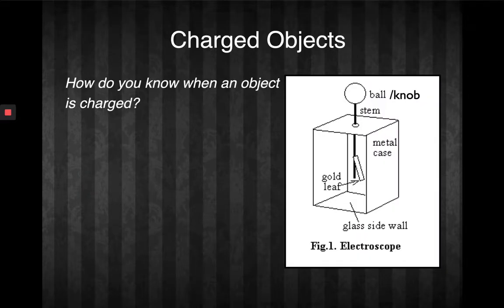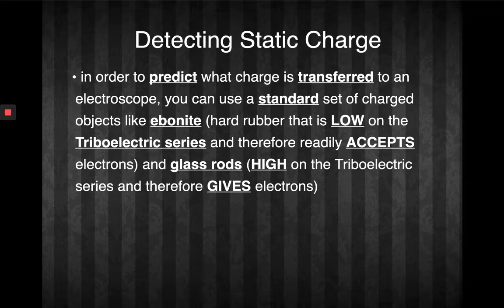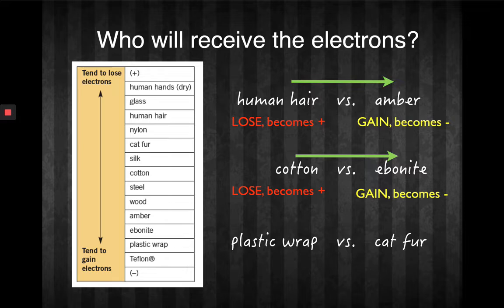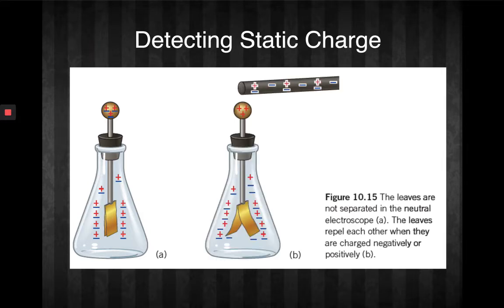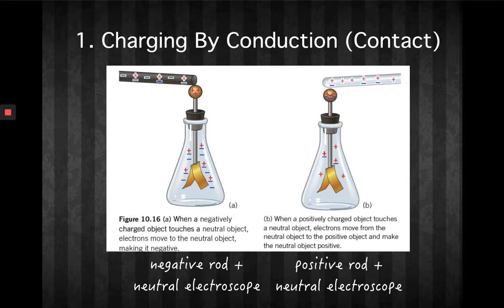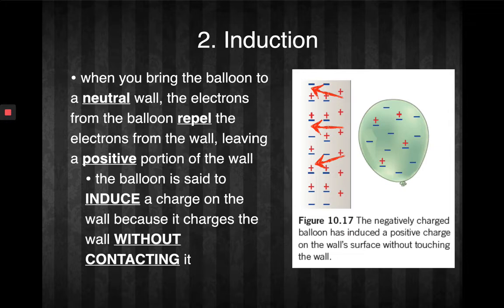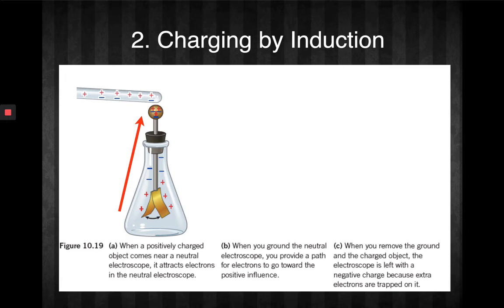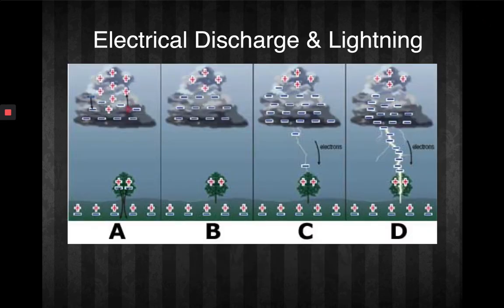The Transfer of Electrostatic Charges